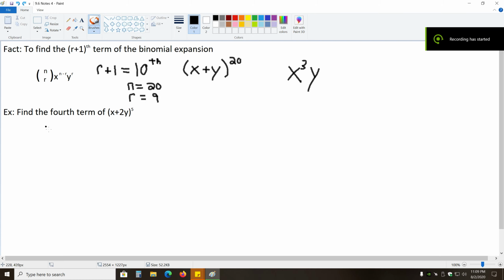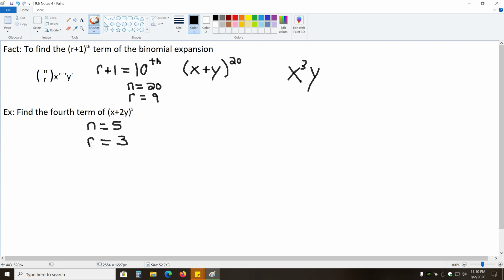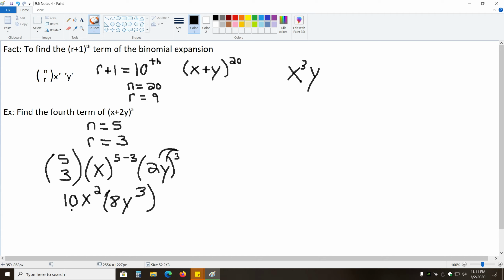Lecture: College Algebra Ch. 9.6 Part 2 of 2